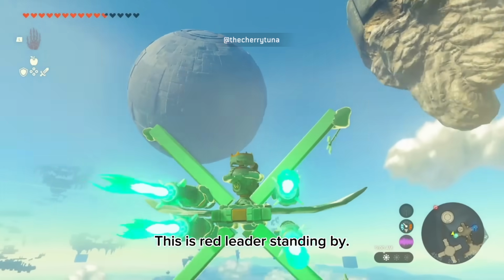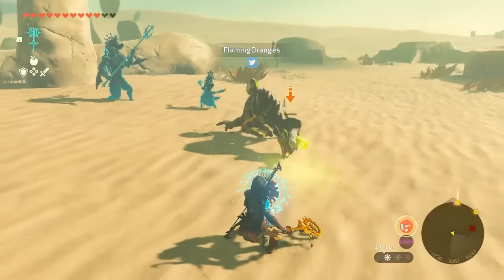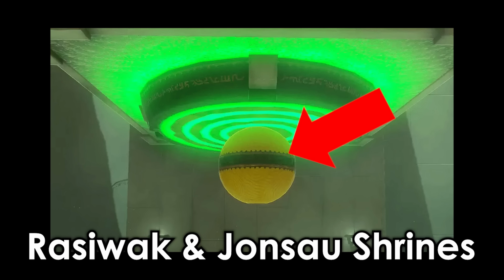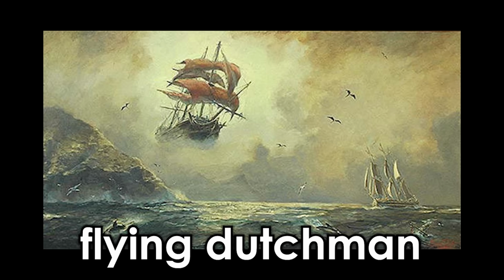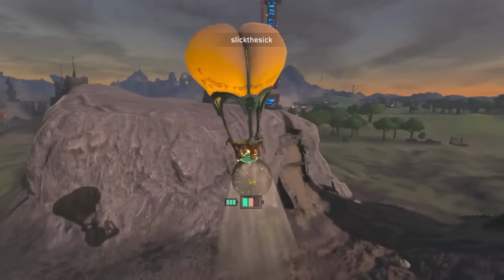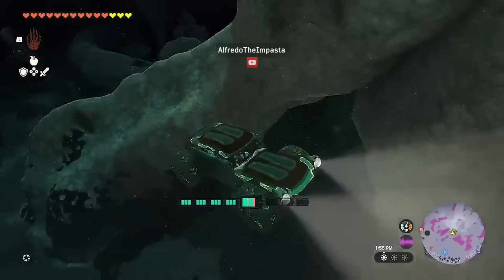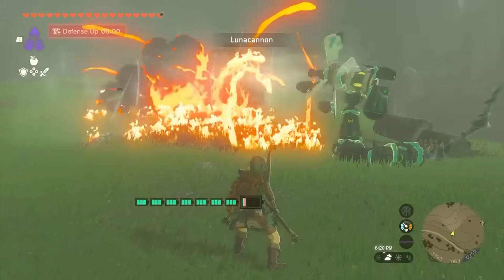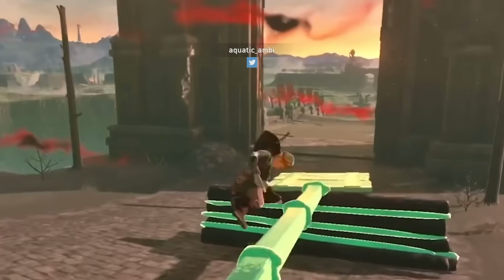Zelda TotK Best Highlights, Builds & Funny Moments #14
Zelda TOTK (Tears of the Kingdom) - welcome to Top Gaming Plays! This is episode #14 of our Zelda TOTK WTF & funny moments series.

ABOUT TOP GAMING PLAYS:

Welcome to Top Gaming Plays. We focus on bringing you high-quality and well-edited Zelda TOTK highlights & funny moments. While we mainly focus on highlights, our videos also provide you with the latest Zelda TOTK news including game updates, patches and showing off new content.

When it comes to our videos, we like to do things differently compared to other highlight channels. First off, our host Dom commentates over the clips in every video. Commentary allows us to add value by making observations or giving pointers that will help YOU improve your gameplay or give you a better understanding of what’s going on in each clip.